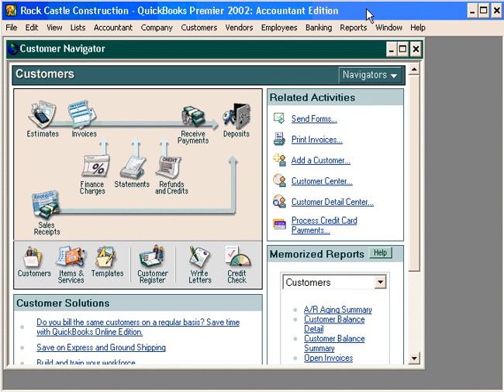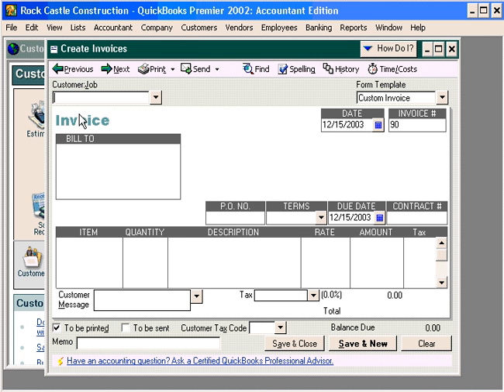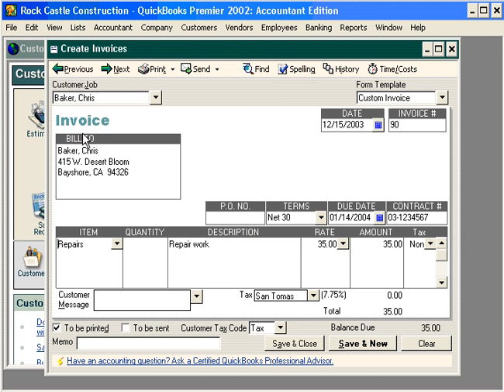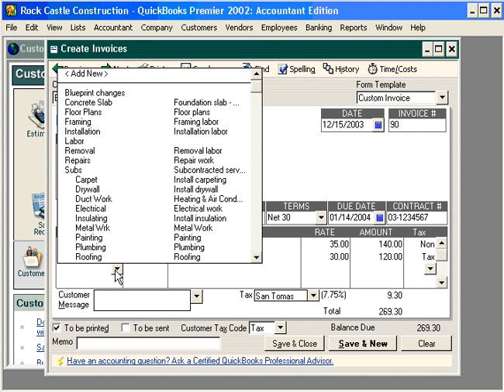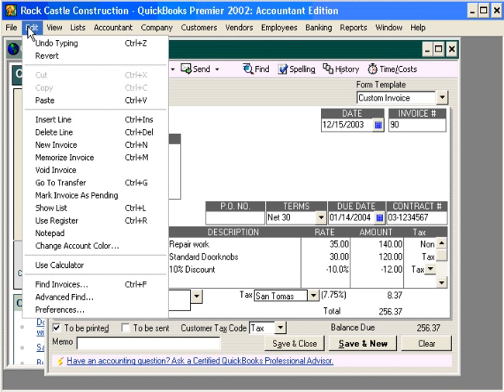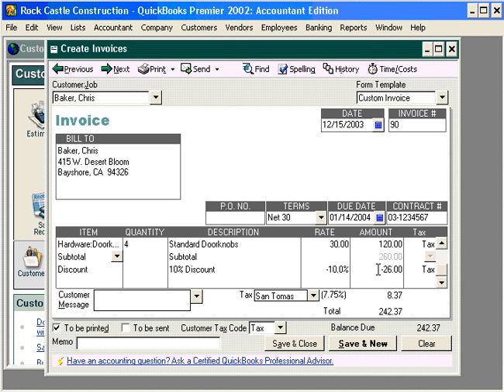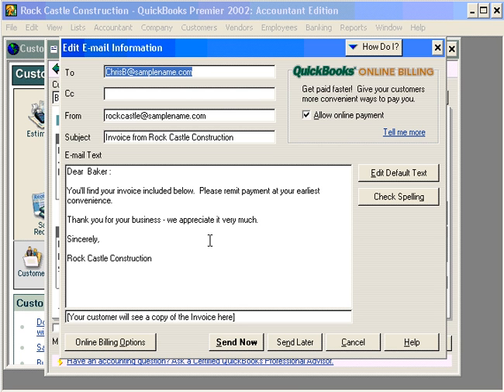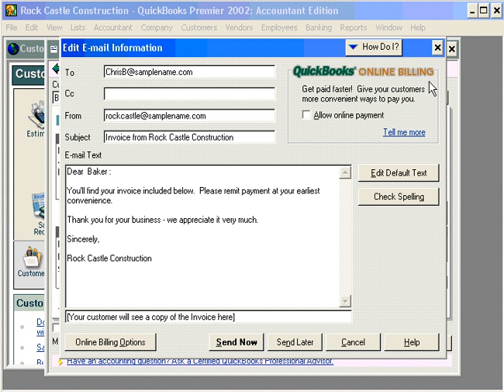3.1-5 Preparing an Invoice from Scratch